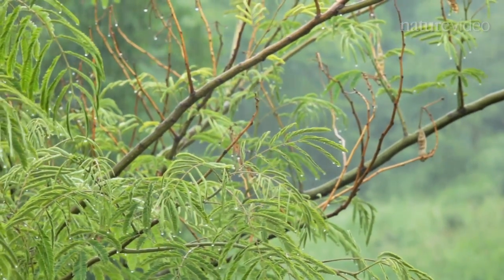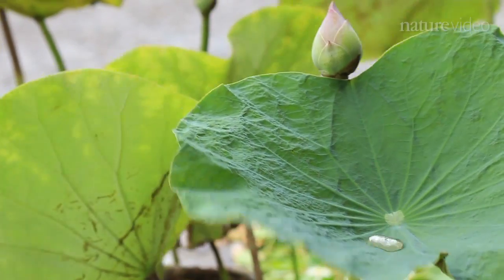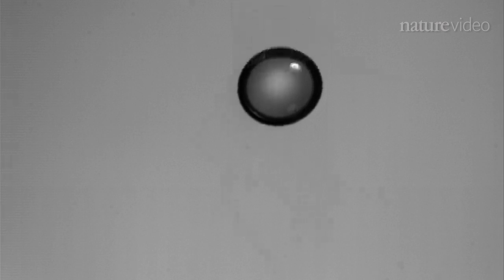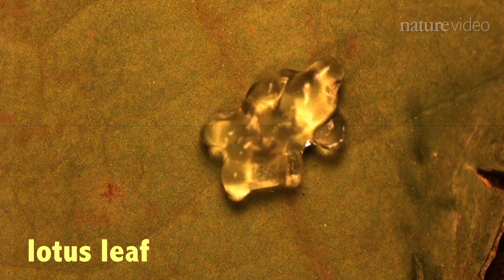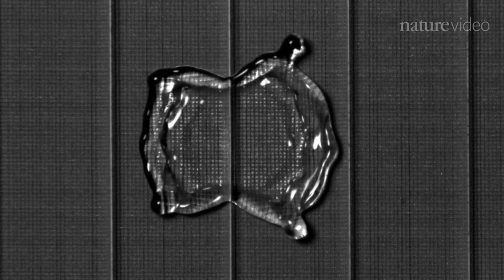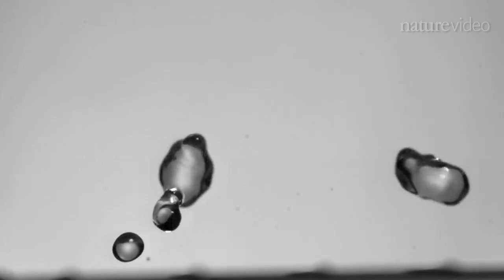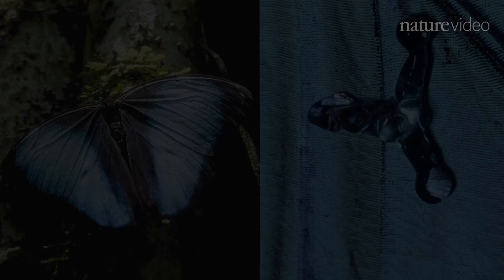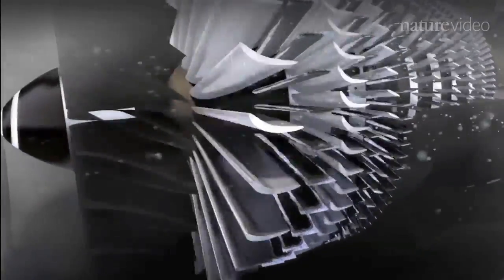Stay dry with a bounce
In a quest to keep materials dry, scientists from Massachusetts Institute of Technology have been filming water droplets in slow motion. Some materials are so water resistant that water simply bounces off them.  With some clever micro engineering the team has managed to get the drops to bounce off more quickly -- and it turns out that butterflies employ the same design to keep their wings dry.